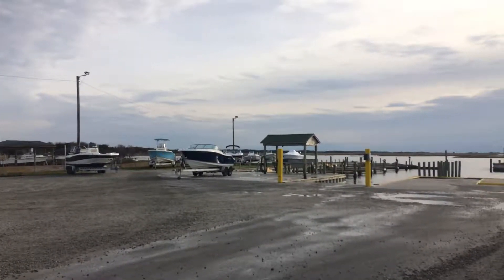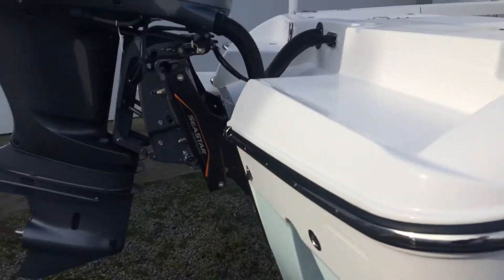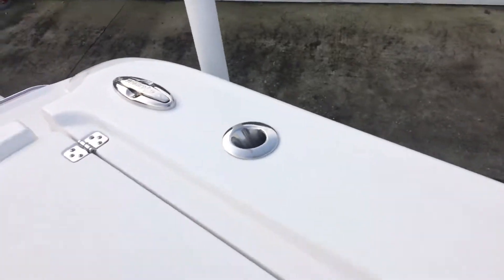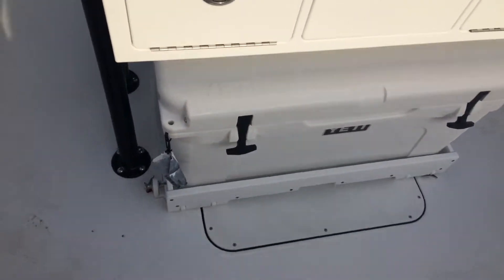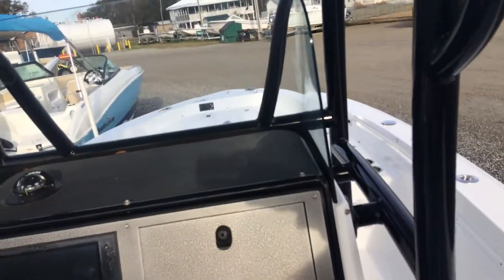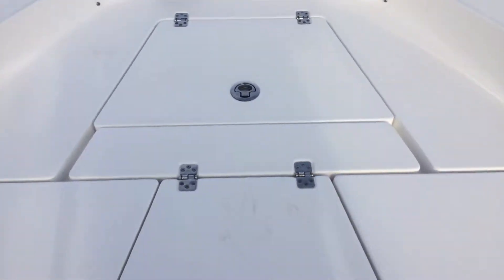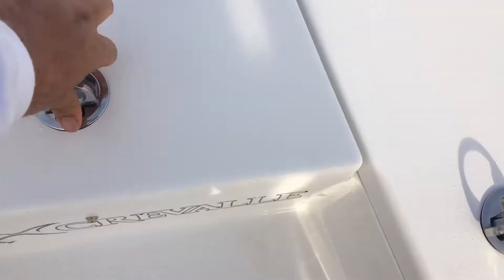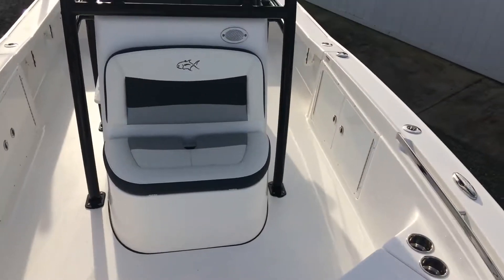Crevalle 26Bay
Crevalle 26 Bay